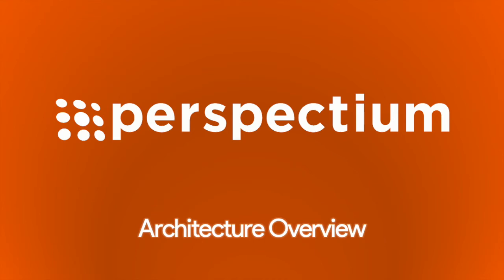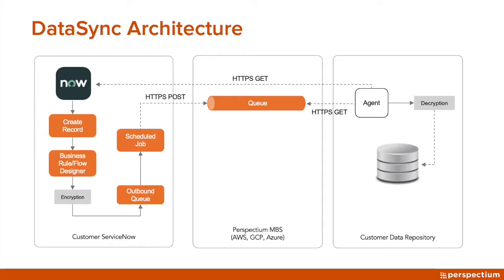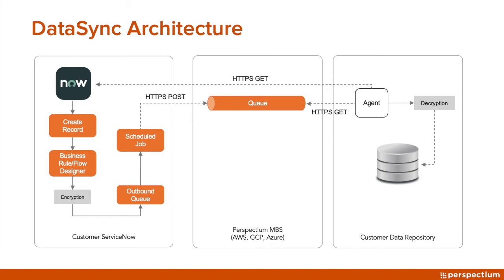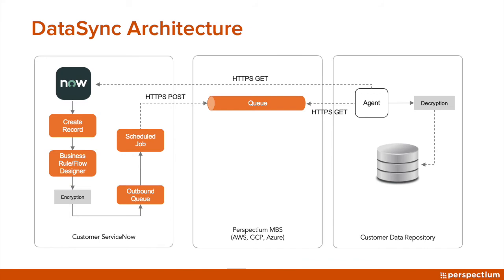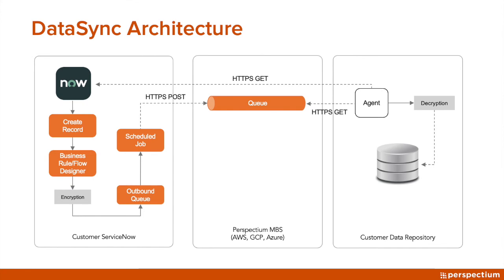Perspectium Architecture Overview | Perspectium for ServiceNow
Unlike a typical point-to-point replication tool, the Perspectium solution is built on a highly scalable enterprise message-bus architecture (MBS).

Perspectium's message-bus architecture prevents data loss as transferred data is pushed into a cloud-enabled queue, meaning data is preserved even during an outage at the target system. Users are also protected by at-rest and in-transit encryption to keep sensitive data secure - with users retaining complete ownership of their data.

This video on Perspectium’s Architecture Overview explains the intricate details, highlighting its DataSync solution. Also, please browse through our related blog content